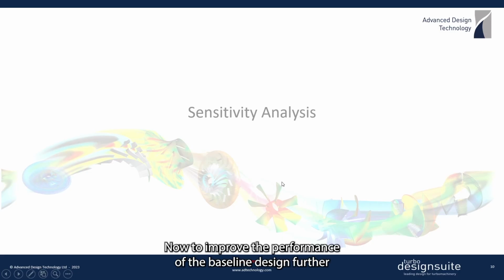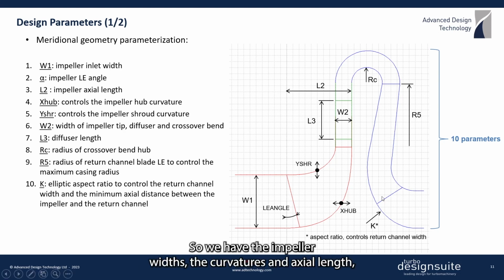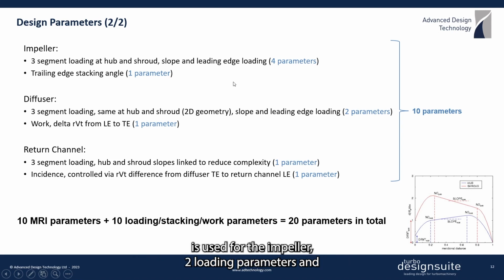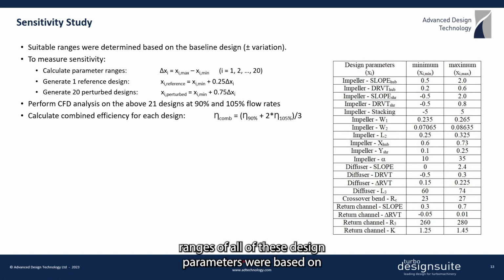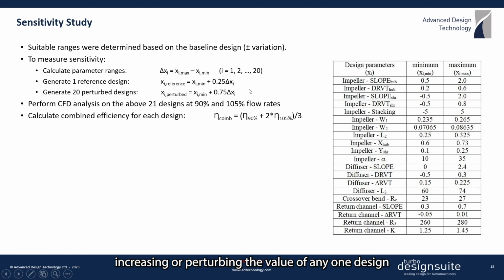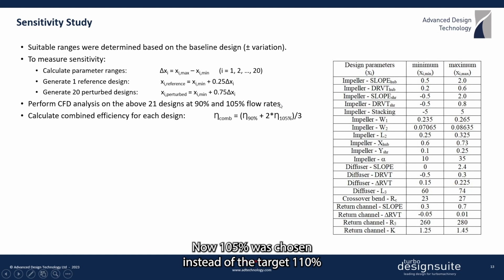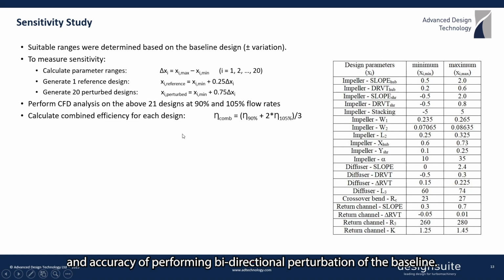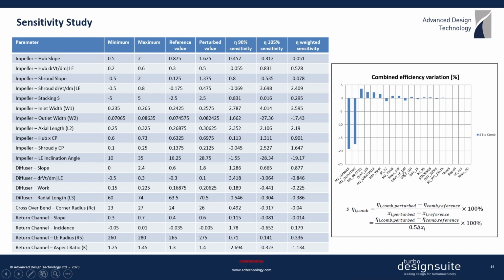Centrifugal Compressor Parametrization and Sensitivity Analysis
How to improve the performance of your centrifugal compressor stage by using automatic optimization with the inverse design method?

This video shows the different stage meridional geometry and inverse design parameters that were investigated for this purpose, and describes the procedure used for the sensitivity analysis which revealed the most significant parameters having the largest effect on the stage performance.